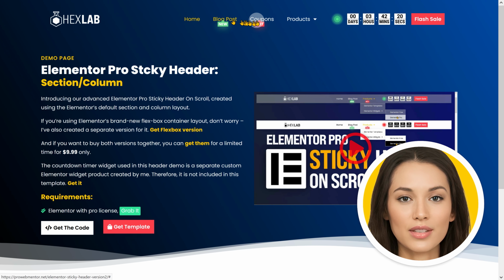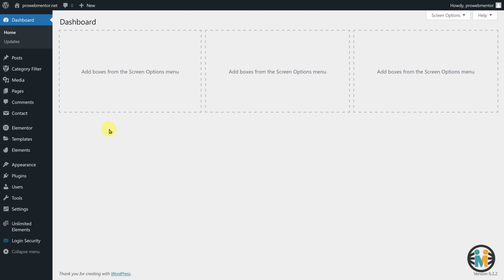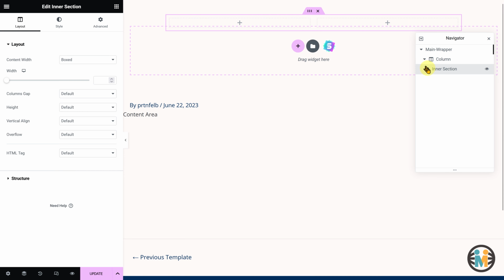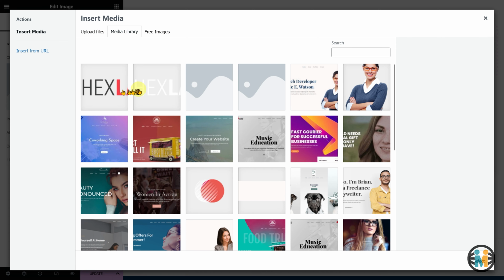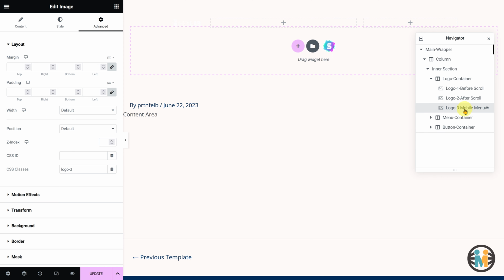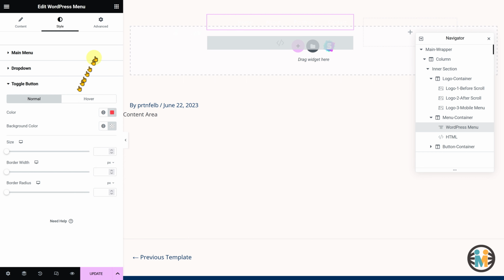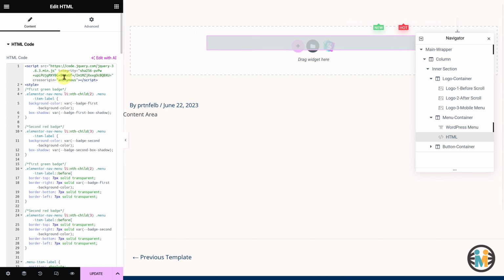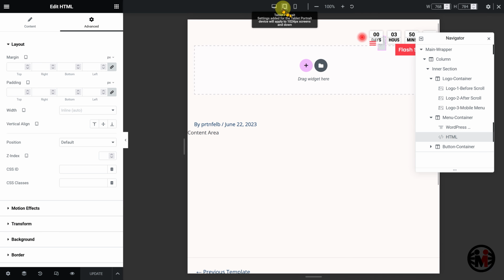Elementor Pro Sticky Header On Scroll: Part 3 - [Section/Column Version]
🔗 Demo Links:
🌐Elementor Pro Sticky Header - Version 1 - Demo [One more variation included other than this demo]

🌐Elementor Pro Sticky Header - Version 2 - Demo [One more variation included other than this demo]

In the first part, I covered importing and customizing a pre-designed header template after downloading it.
In the second part, we learned how to create an Elementor sticky header from scratch using the Flexbox layout.
Now, in this part of the tutorial, we will explore how to create this sticky header from scratch using Elementor's default section column layout.
By the end of this tutorial, you will have a complete understanding of how to create a customized sticky header to suit your needs.
However, if you prefer a simpler solution and don't wish to create it yourself, I have got you covered.
I am offering ready-made Flexbox and section column versions of this header template for sale in my Gumroad shop at a highly affordable price of $6.99 each.
But here's the exciting part: for a limited time, you can purchase both versions together as a bundle offer for only $9.99, which is a massive 28% discount from the regular price.
If you want to save even more on these already affordable templates, here's some great news for you.

📖 Here are the chapters ↓↓↓↓
📖 (00:00:00) Intro
📖 (00:00:34) Template Offer
📖 (00:01:27) Creating Sec/Col v. From Scratch
📖 (00:13:35) Outro